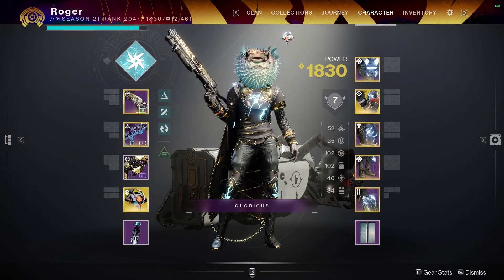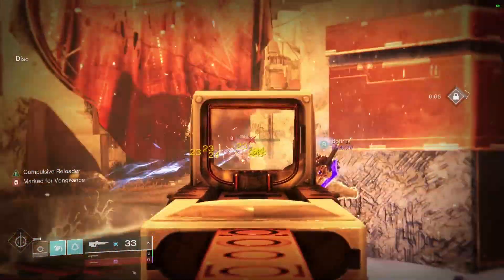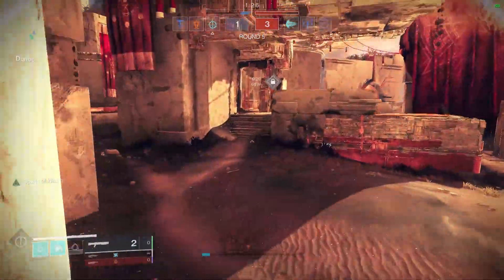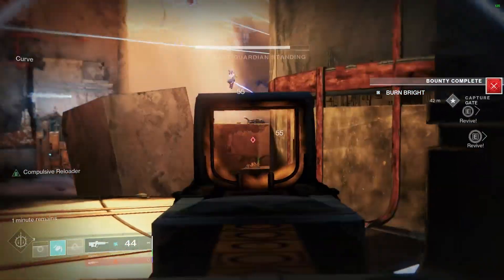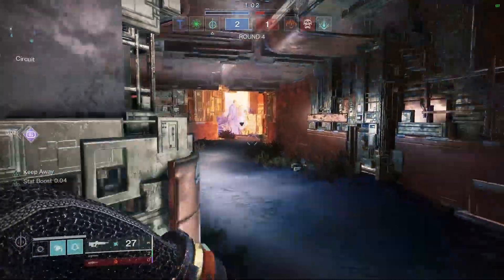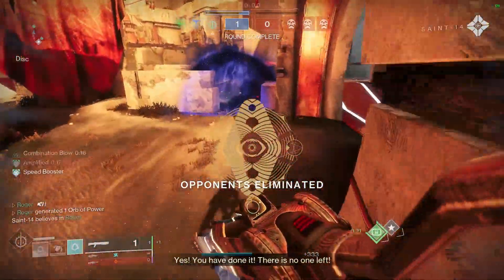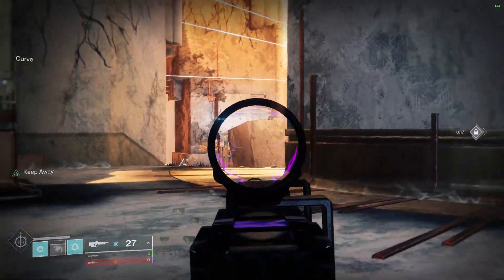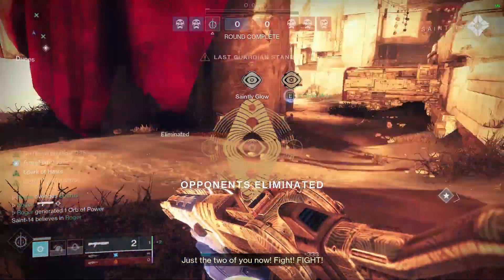ADEPT Astral Horizon Was Worth The Trials Pain!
Today we try out the astral horizon adept! I was waiting to make a video on this weapon until I could get a god roll adept version and that finally happened. I would love to try out a slideshot and opening shot roll but snapshot sights is something I adore on shotguns so I'm not gonna complain! If you want to make some blink friends then join the Blinkville discord server linked below.